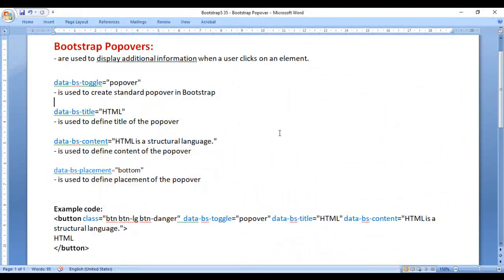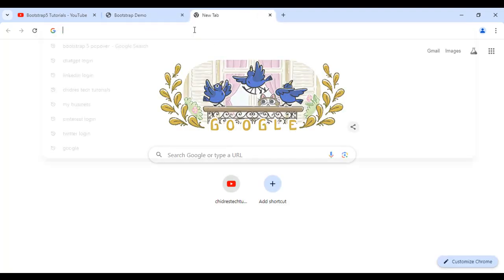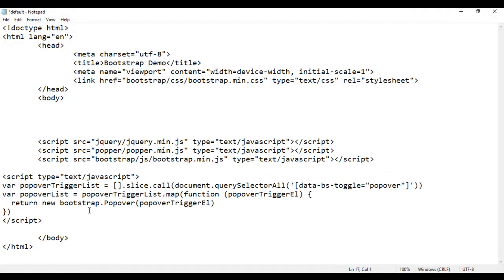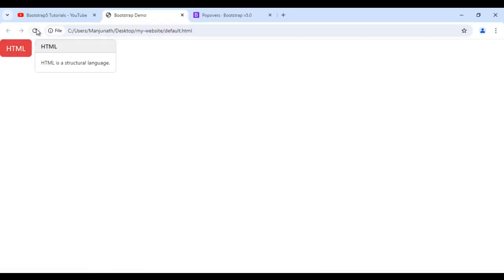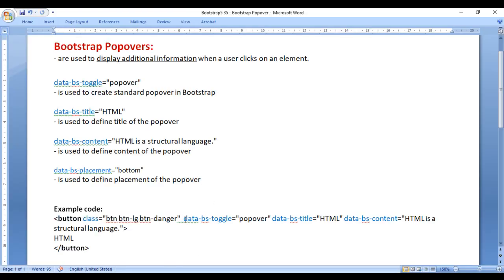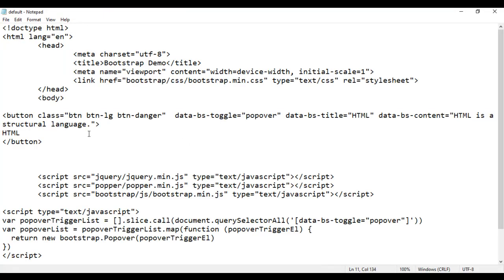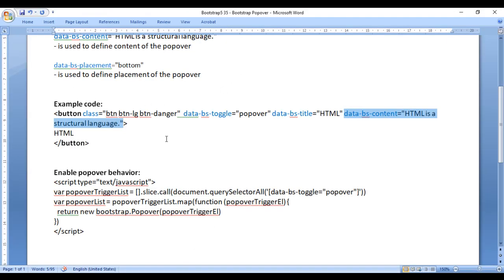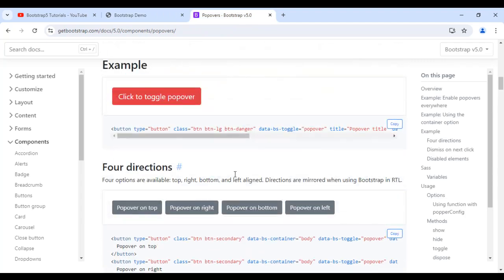Bootstrap Popover Classes - Bootstrap 5 Tutorial 35 🚀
► Unlock the potential of Bootstrap 5 popovers in this comprehensive tutorial. Learn how to display additional information on click using data-bs-toggle, data-bs-title, data-bs-content, and data-bs-placement attributes. Perfect for developers looking to enhance their web projects with interactive popovers.